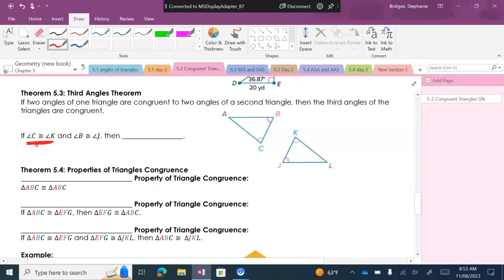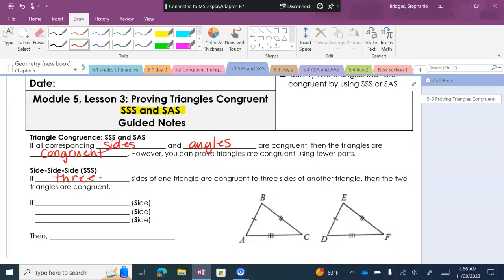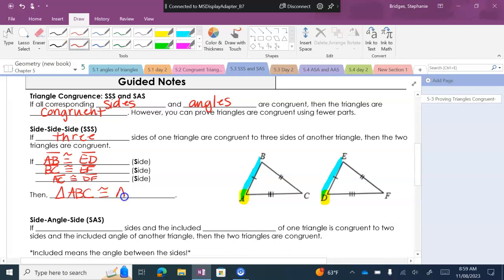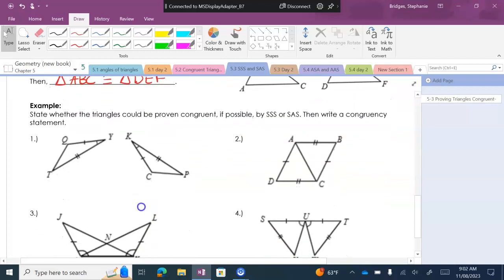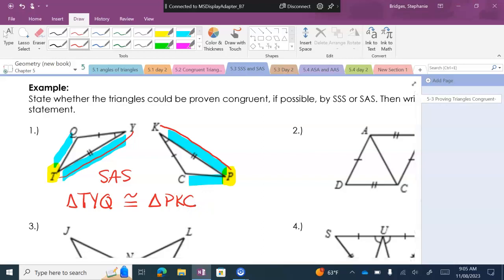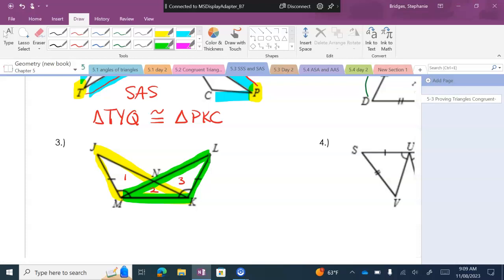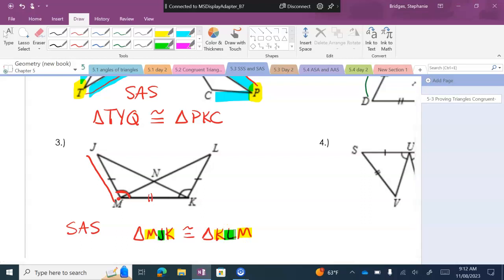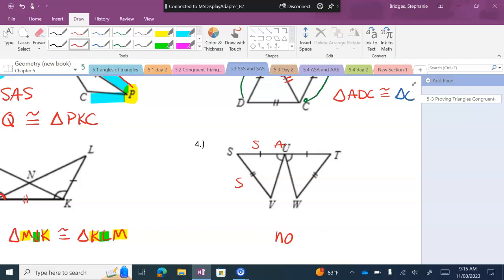5.3 class notes